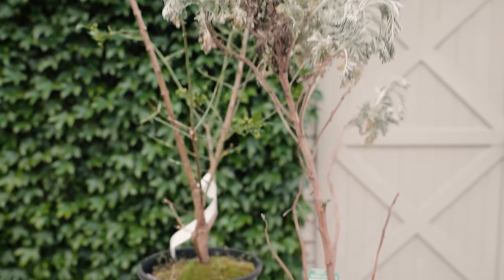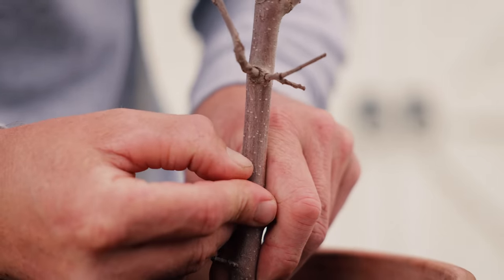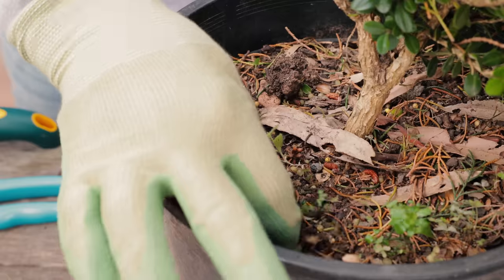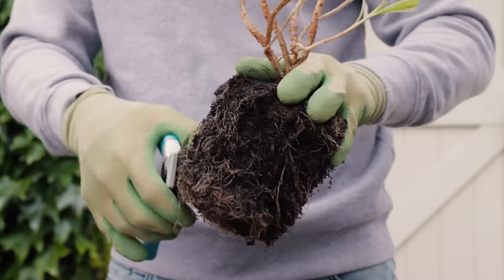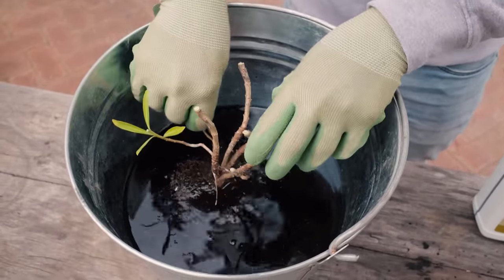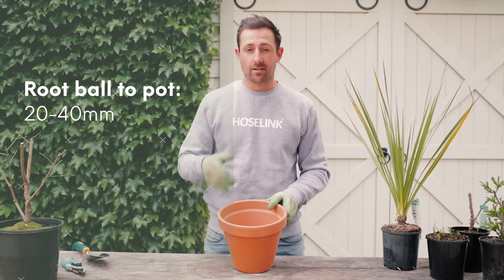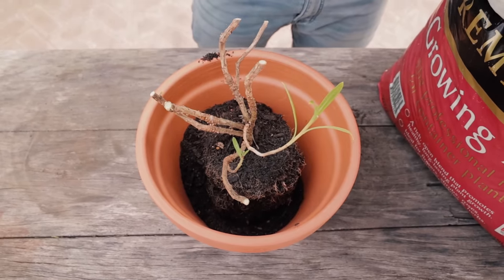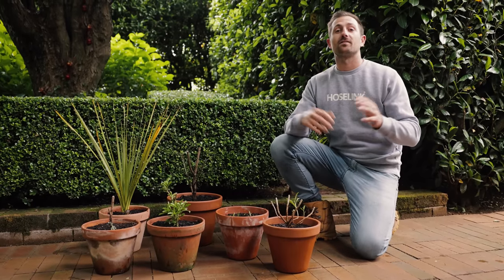How to Save a Dying Plant with Horticulturist Ben Hayman 🤒 🌱 | How-to Garden Series | Episode 18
We all have a sick or dying plant somewhere in the backyard, and in this video, Hoselink's Resident Horticulturist Ben Hayman shows us in five simple steps how we can give our poorly pot plants a second chance at life.

Reviving a sick plant is easier than you might think. Once you've established the plant is still alive (watch to find out how), it's a case of trimming, re-potting and fertilising to start getting it back to good health. Never throw out a problem plant again!

Chapters:

Intro: (0:00)
Reasons plants become unhealthy : (0:26)
Check for life: (0:39)
Cut back: (1:04)
Revive the root ball: (1:21)
Give the root ball a soak: (2:04)
Potting up: (2:58)

For more information about Hoselink or to view our full range of products, please visit: